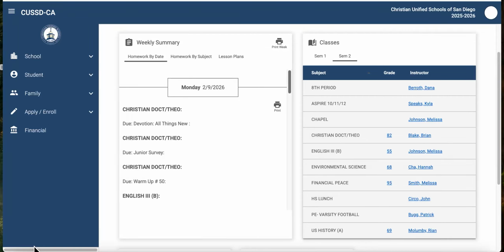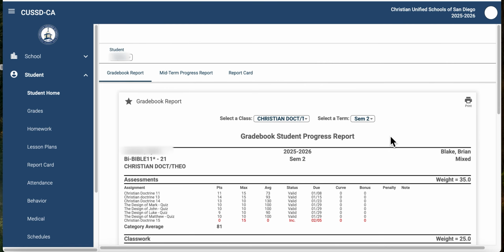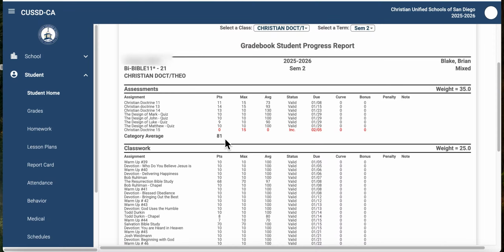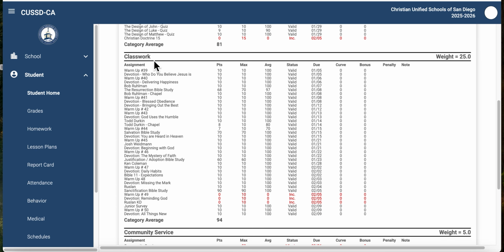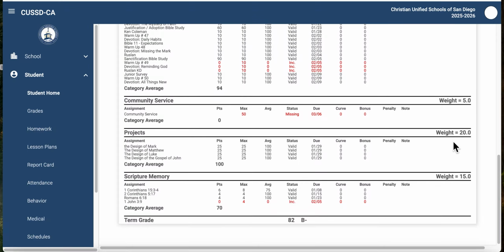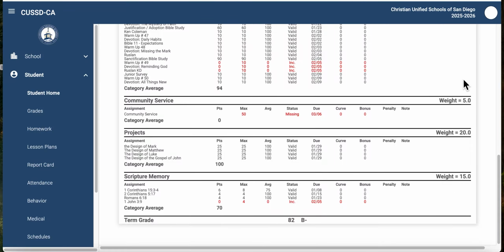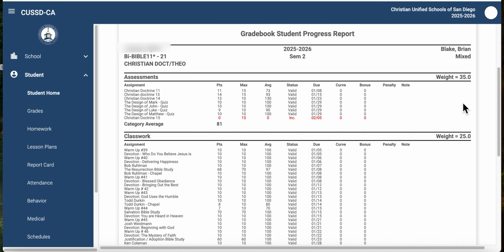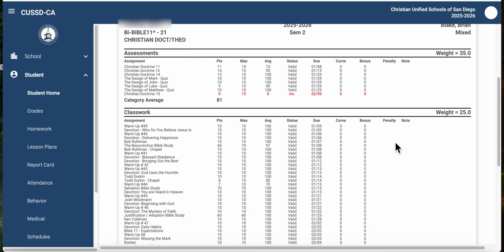Parent Training—Categories & Weights